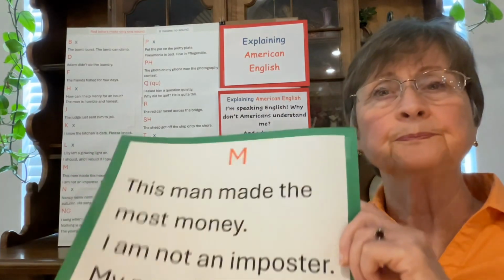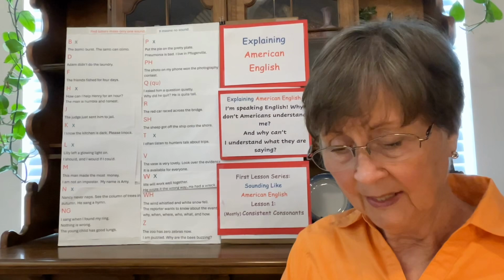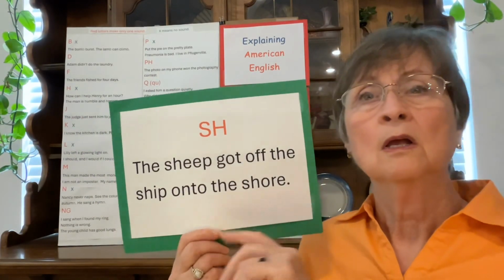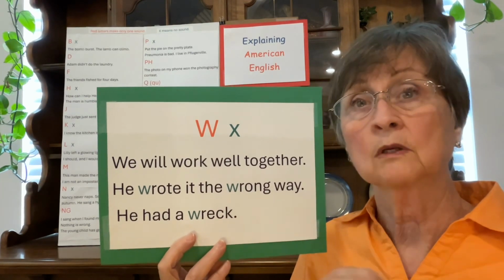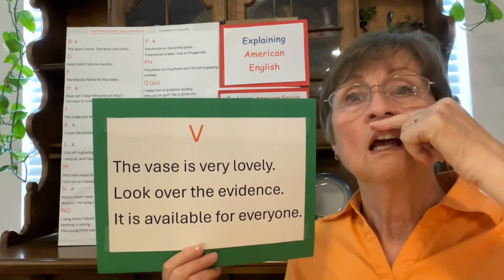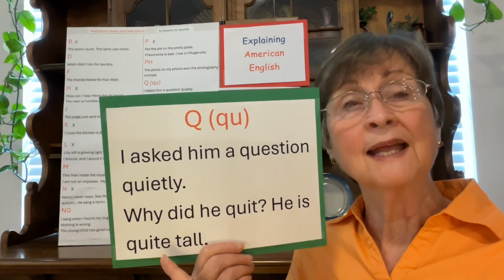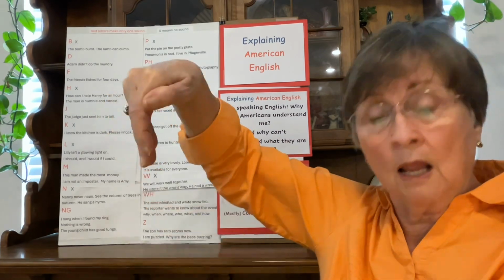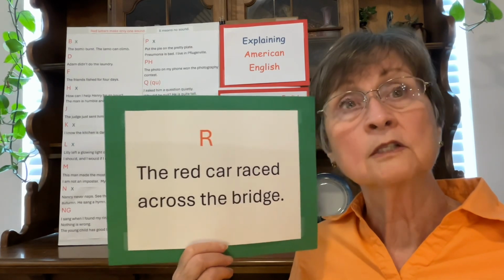Explaining American English Series 1 PRONUNCIATION Lesson 1 Consistent Consonant Sounds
These lessons are intended for my English As a Second Language  students to use for review and for students who cannot continue to attend class.  It is designed for those who already know some English but are struggling to be understood or understand when talking with Americans. Others may also find it helpful, but it is not designed for beginners. Anyone is welcome to view these, however. After the pronunciation series, I will continue with other topics to help students master American English conversation.